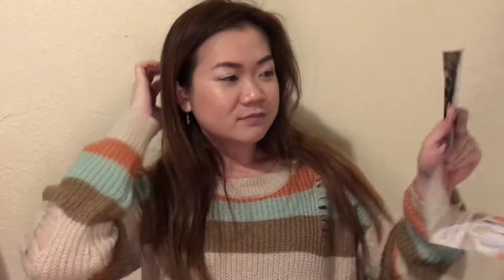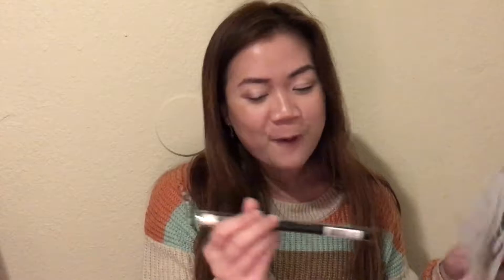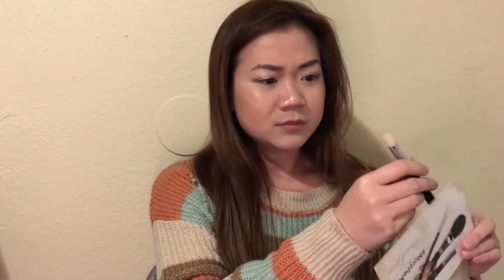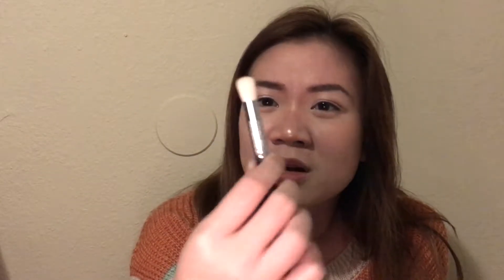Unboxing November Liveglam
hello ~! another unboxing video . i get so excited with this subscription box since i love to collect brushes and this brushes are so affordable and the quality of the brushes are good ! highly recommend to check morphe brushes and also i love their eyeshadow palletes . their eyeshadow palletes are amazing ,so pigmented and affordable as well . kekekeke

I'm not 100% sure you can use my code ,but try it :)

Thank you for watching my video . and hope you enjoy it ! have a wonderful night ,and HAPPY THANKSGIVING !!! hope you guys anjoy to spend time with your family and friends :) may God bless and your family abundantly